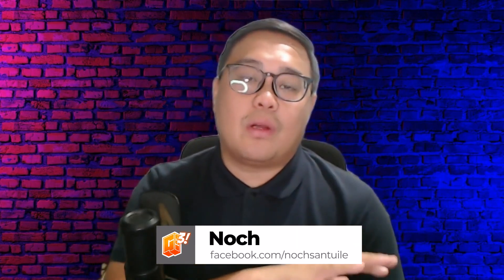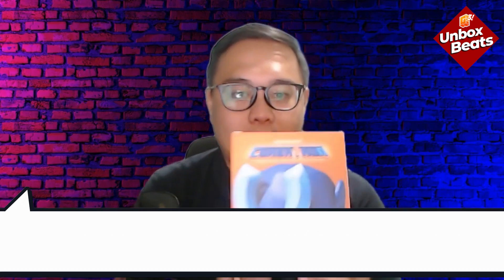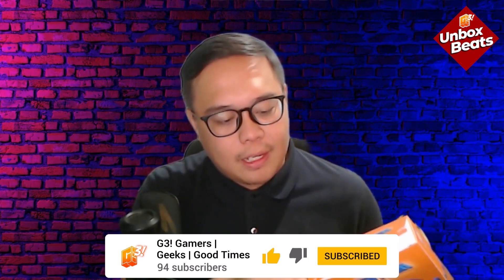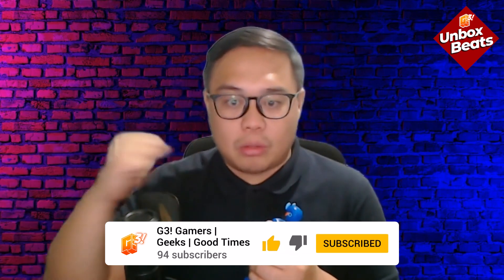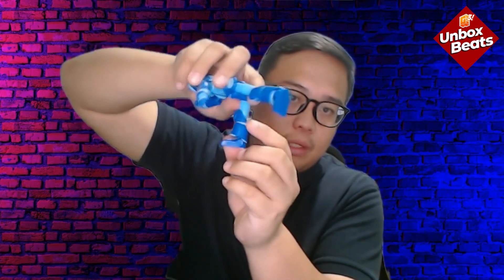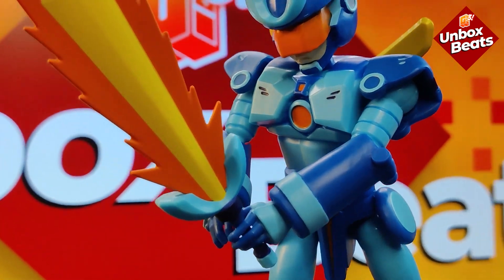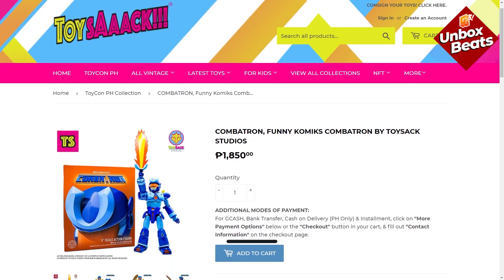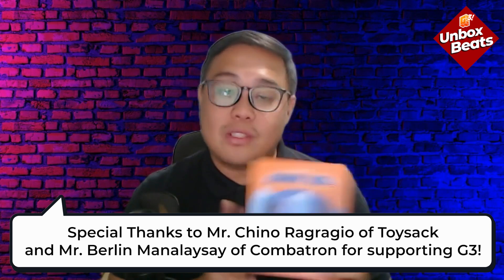G3! Unbox Beats EP02 - Combatron 5in Scale Action Figure by Toysack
Worth. The. Wait.

Finally we got our hands on a toy that we only imagined when we were kids and toysaack went out to save the day with Berlin Manalaysay's Combatron 5" Scale Action Figure from ToysAaack.

There were so many things to talk about this toy and we will let Noch explain the rest.